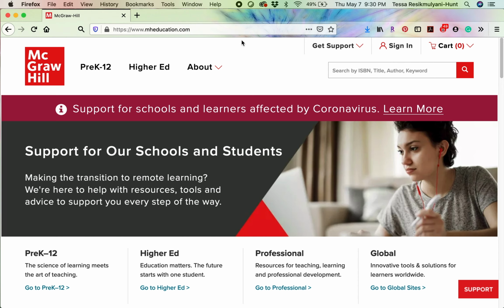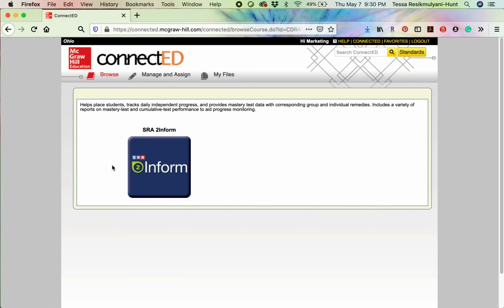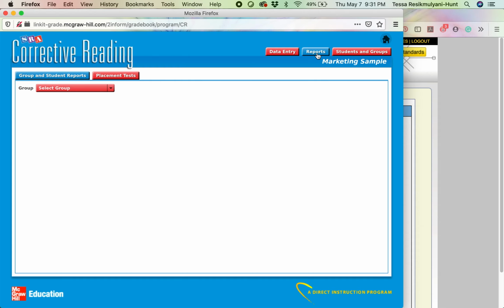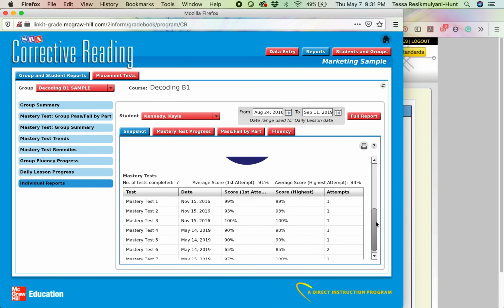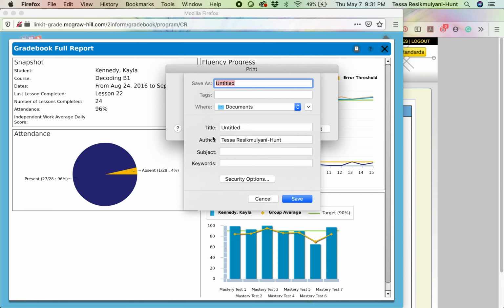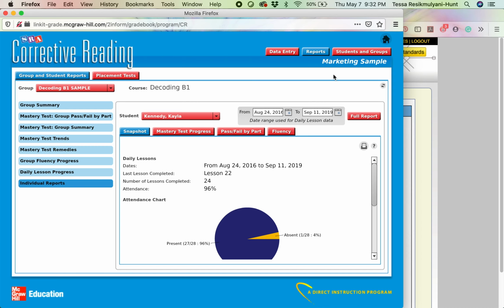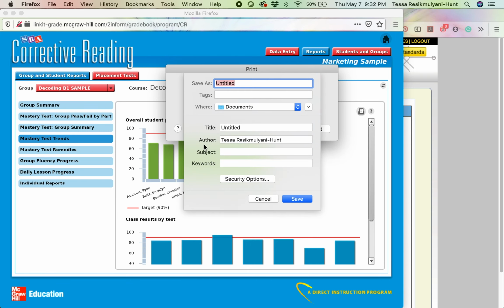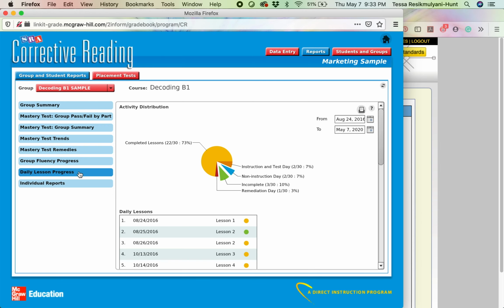How to Print your Corrective Reading Reports - 2Inform Walkthrough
In this video, you will learn how to save your Corrective Reading reports on SRA 2Inform.